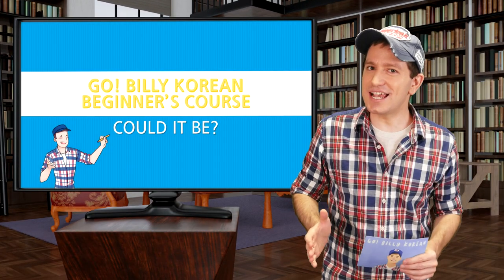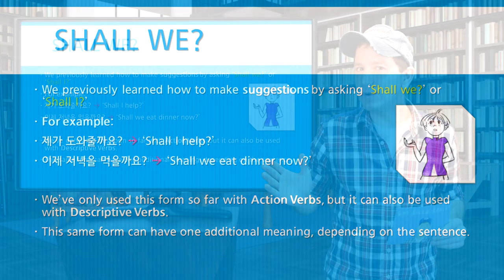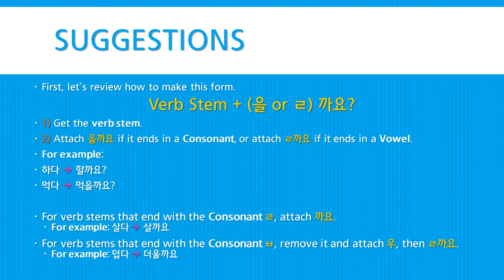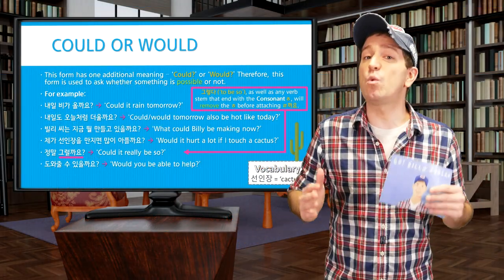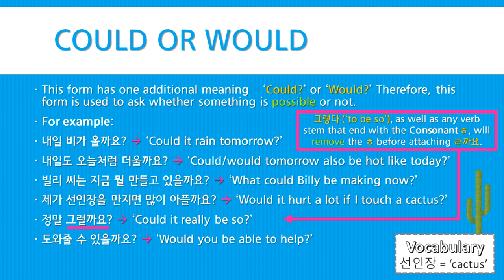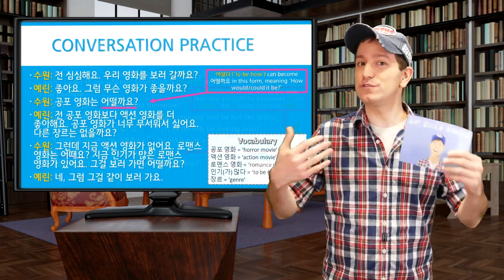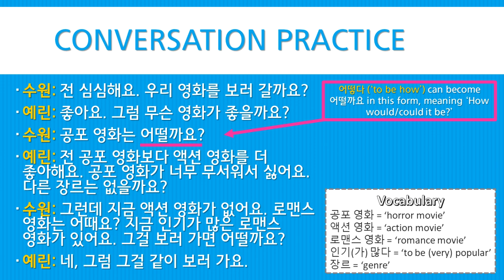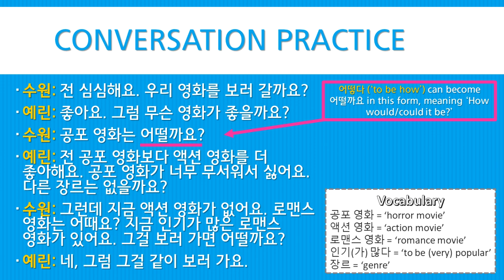Billy Go’s Beginner Korean Course | #74: Could It Be?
In this lesson you’ll review a previous form we learned, the 까요 form. You’ll re-learn how to conjugate this form, as well as exceptions. And you’ll learn a new way to use this form to also mean “could” or “would.”